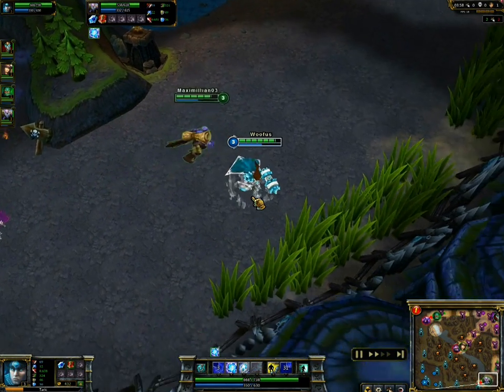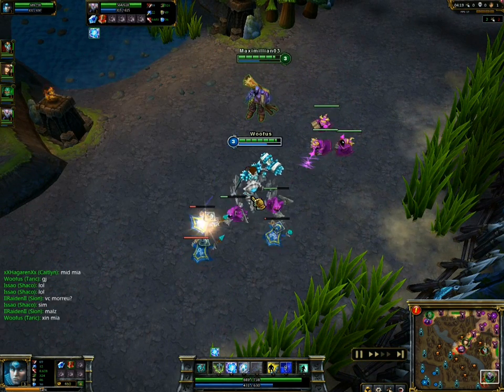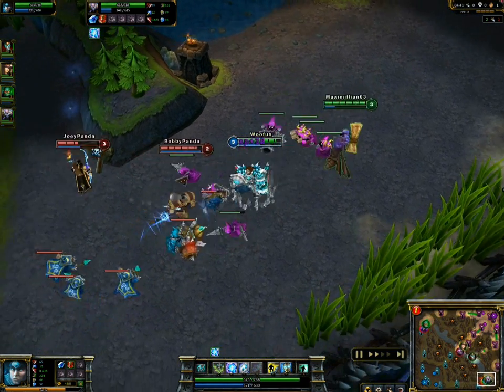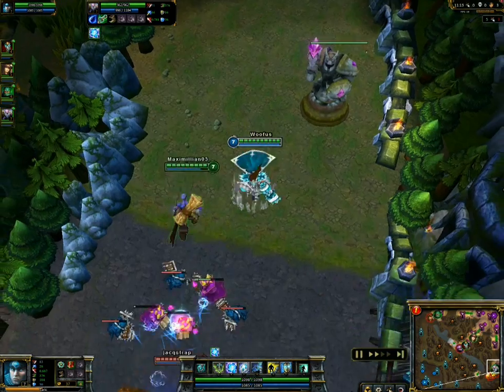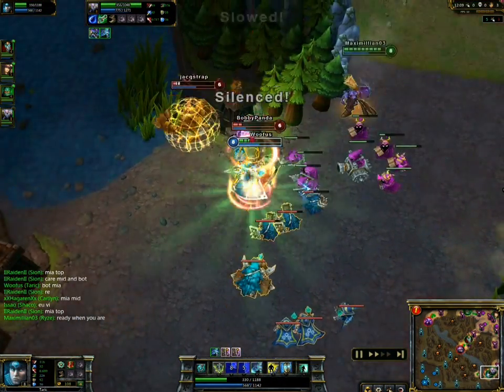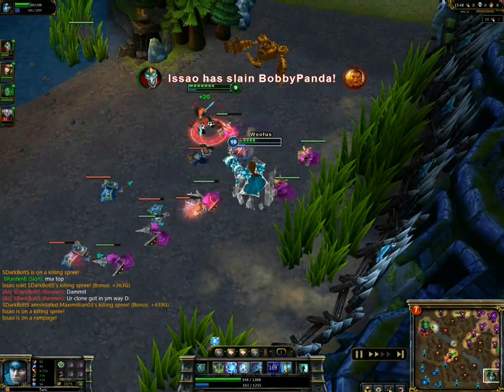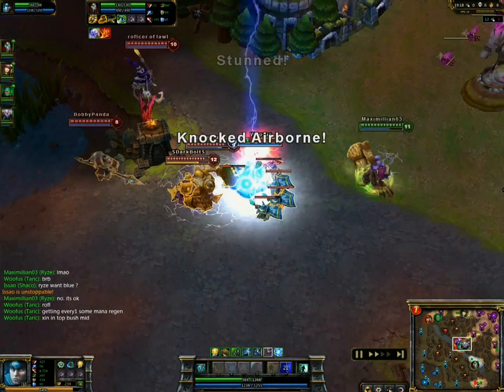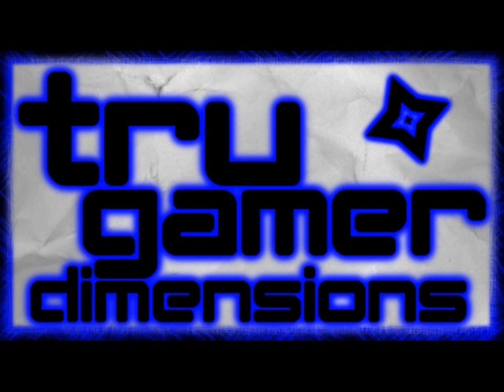Tru How-To (LoL) - Support Champion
In this episode of Tru How-To, we check out what it takes to be a support.  This is not meant to be followed to the letter but mainly for those out there who can confuse Support Champions with Caster Champions.  If you walk out of a game with a win under your belt and the highest assist score on your team, you did well.  Want to help out your fellow players on the path to victory?  Here is your link to get started: